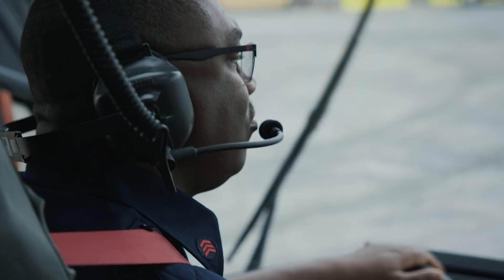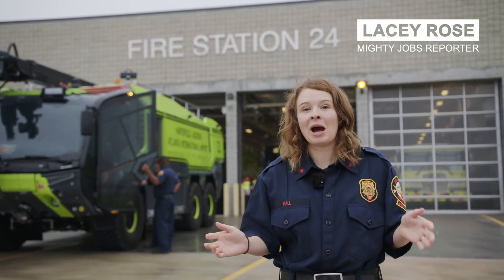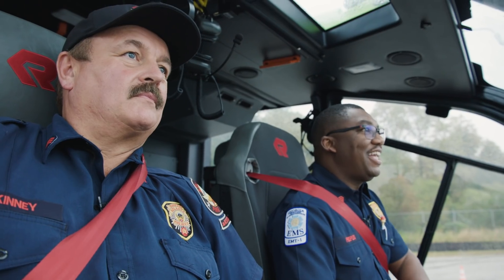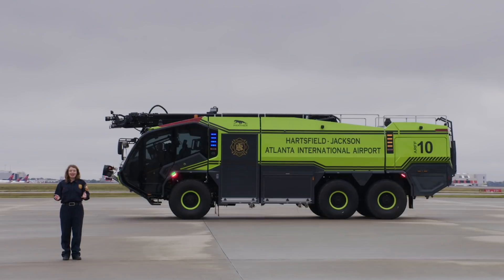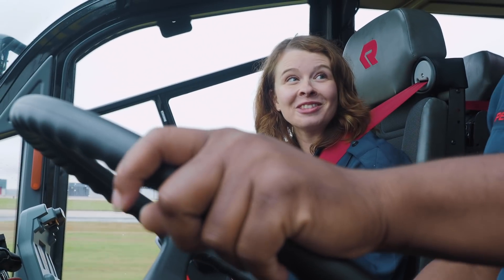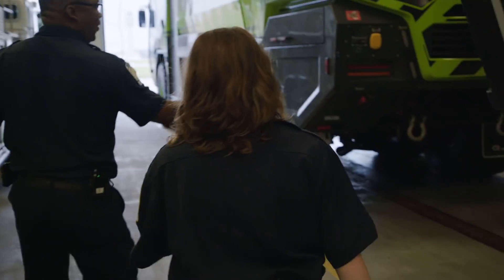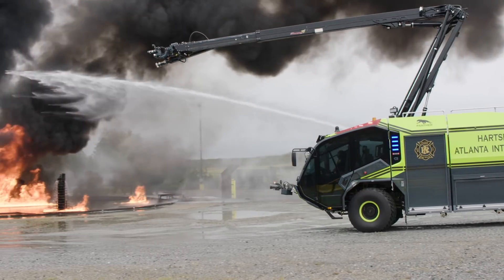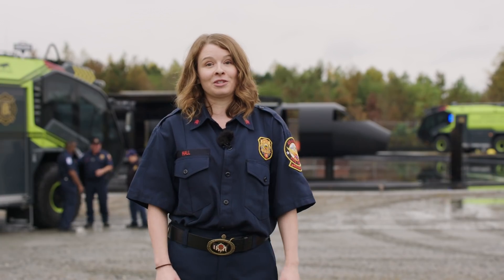Volvo Penta – Mighty Jobs – Powering a ferocious fire fighter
The Rosenbauer Panther can discharge 14,000 litres of extinguishing fluid in just 90 seconds, making it the ultimate weapon against fires. That is why it is the vehicle of choice for the fire fighting team at Atlanta International Airport – the world’s busiest airport. See it in action, and learn more about how it works, including its Volvo Penta D16 700 hp engine.